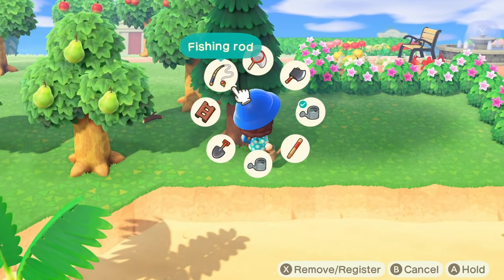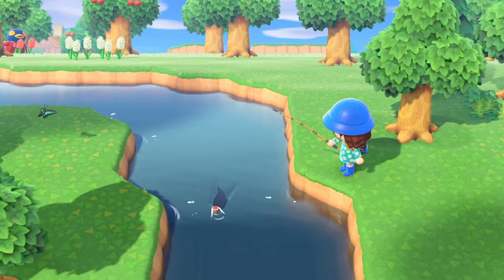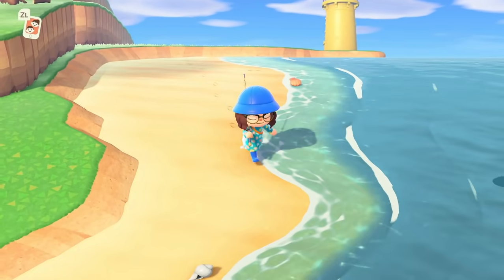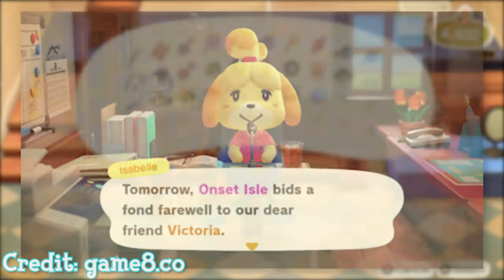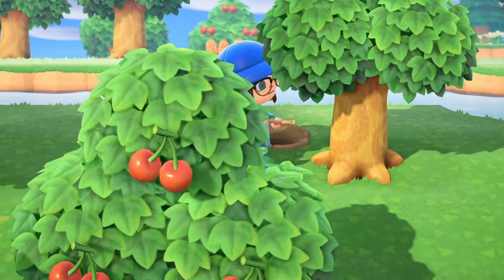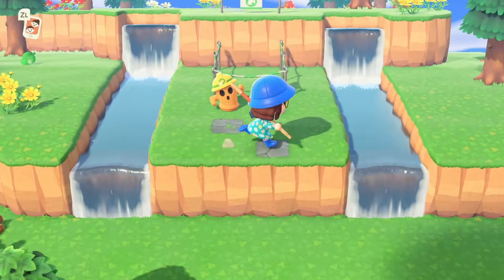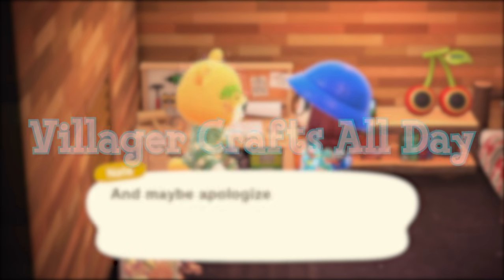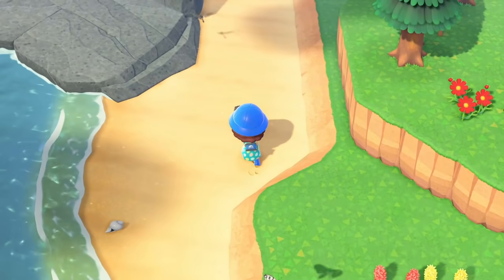Beware EVEN MORE Villager Glitches in Animal Crossing: New Horizons?!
When one thing gets fixed, another breaks. That's how things seem to be in the video gaming world and Animal Crossing: New Horizons is no different. Here are a few more bugs (and not the kind that makes you Bells) that have been affecting housing on many people's islands!